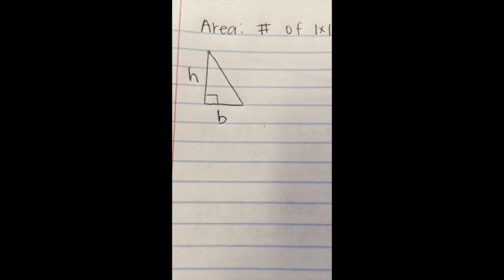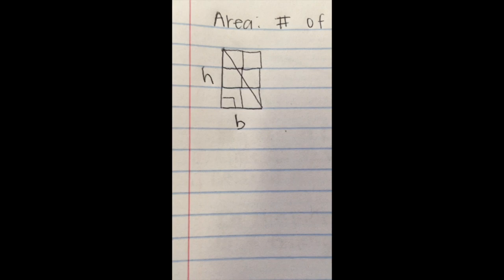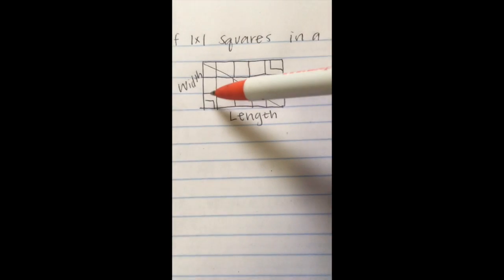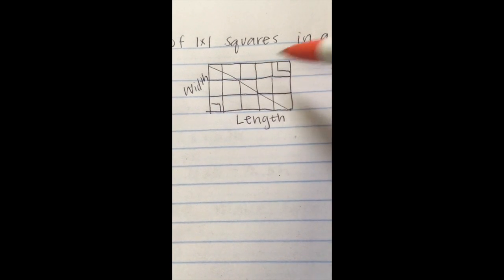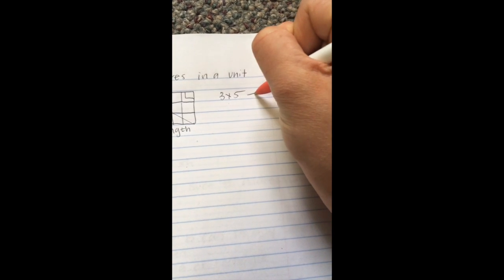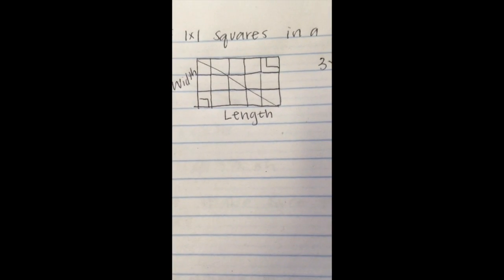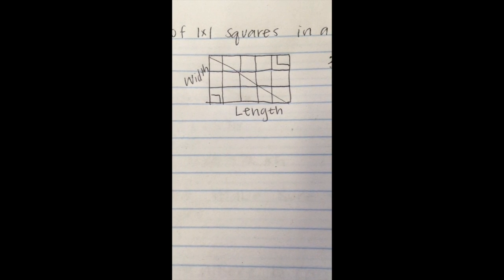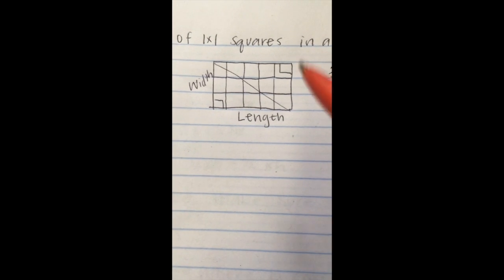Area of a Triangle Video